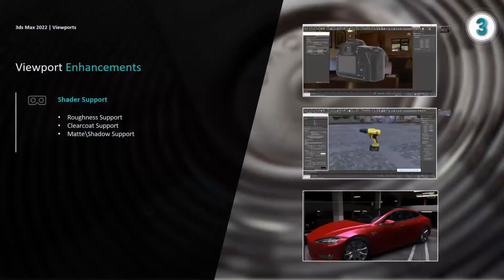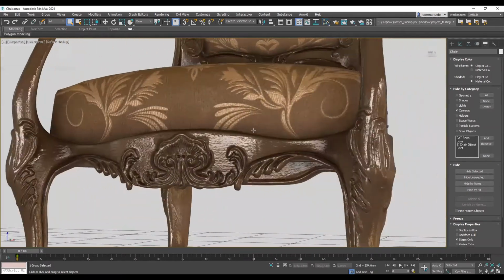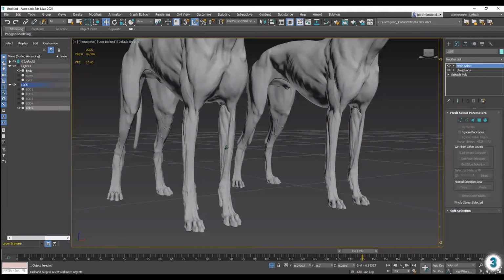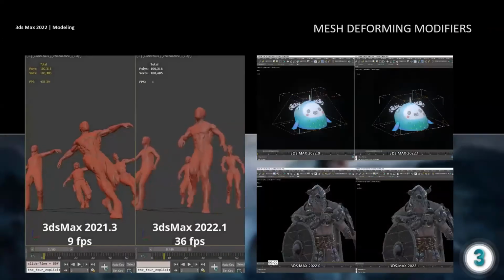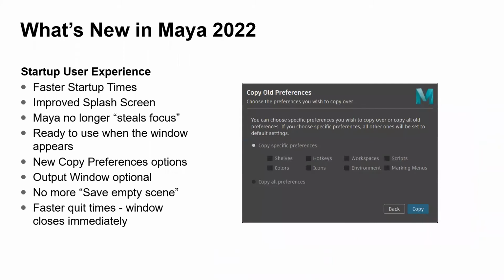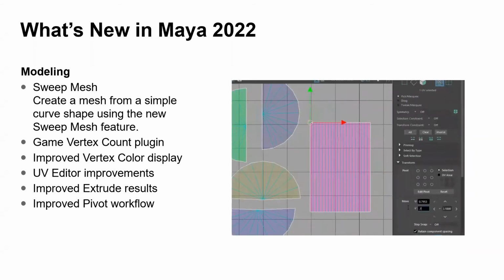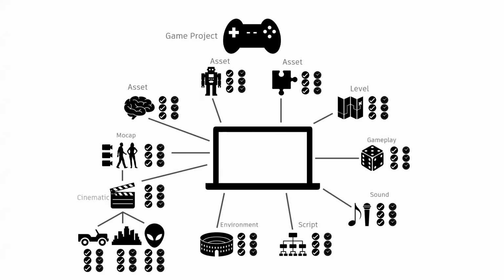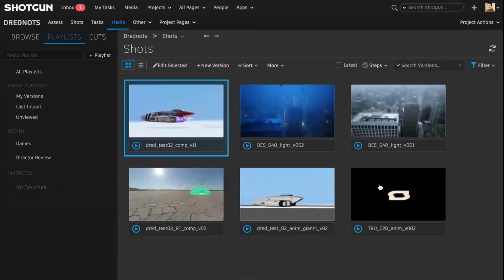Maximize and manage your productivity with Autodesk Media & Entertainment Collection for games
Watch this webinar to learn how you can take advantage of the latest production workflows available in Maya 2022 and 3ds Max 2022.

This time, we're specifically focusing on workflows for game developers, but anyone using tools included in the Autodesk Media & Entertainment Collection will benefit from this webinar.

Learn how all the exciting new workflows will speed up your existing workflows. And to be sure that you can work from any place with access to the right digital assets, the project is managed with ShotGrid.

We hope that this webinar will give you lots of valuable knowledge for your future game design and game development projects. Enjoy!

Speaker:
Our partner – J.P van Gastel – shares his knowledge with you all during the webinar. He works as a Technical Sales Specialist at Tech Data and is a Certified Autodesk Instructor.

About Us:
This webinar is hosted by Creative Tools. We are Scandinavia’s largest Media & Entertainment value-added reseller. We are a full-service supplier and main point of contact for all your 2D and 3D needs, offering software and hardware from leading brands such as Autodesk, Artec, Adobe, Chaos Group, Formlabs, Maxon, MakerBot, and Ultimaker.